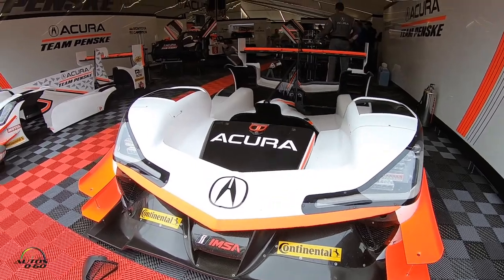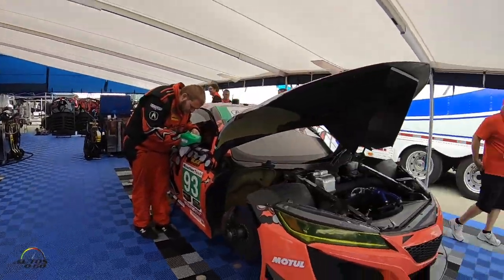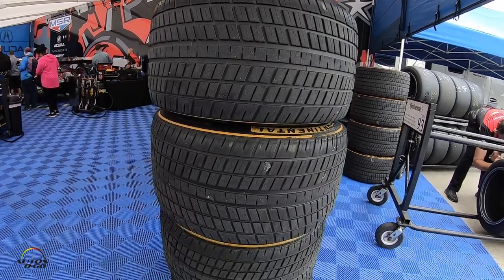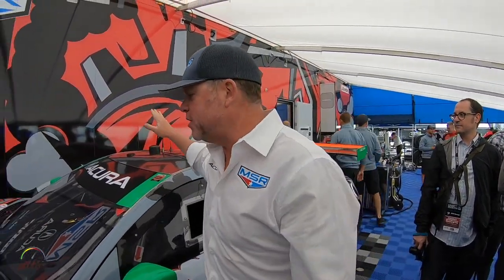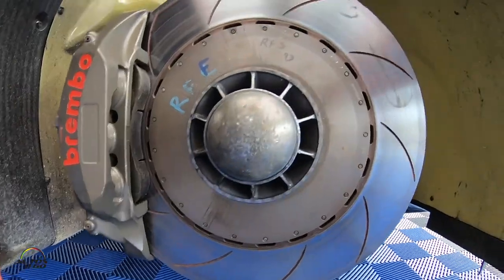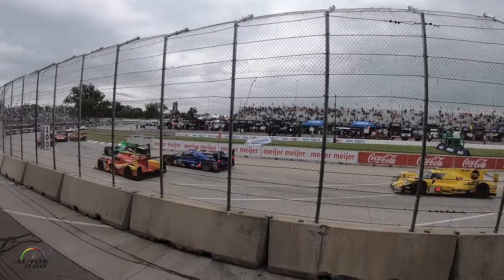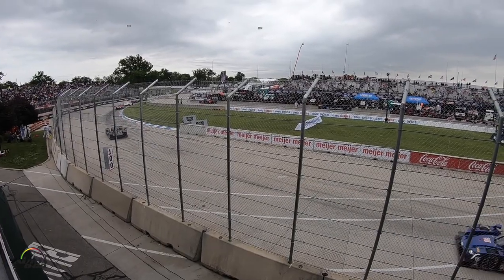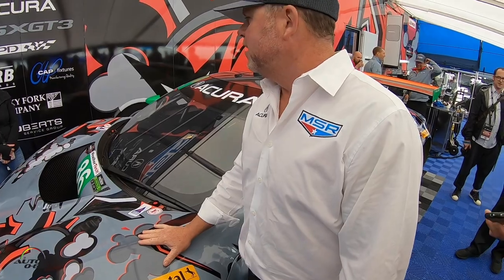Acura NSX GT3 Paddock with Team Owner Michael Shank at Belle Isle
Meyer Shank Racing, the Ohio-based team has been selected to partner with Acura Motorsports as the fabled brand returns to North American endurance racing with the incredible Acura NSX GT3.